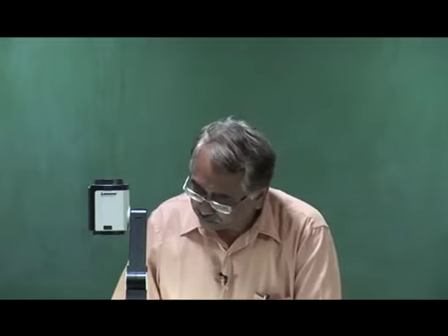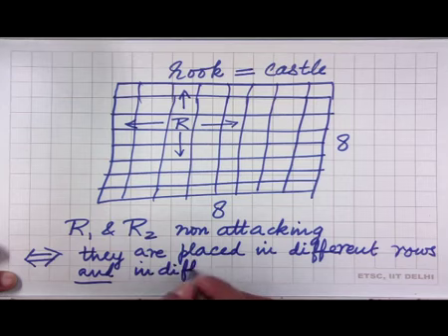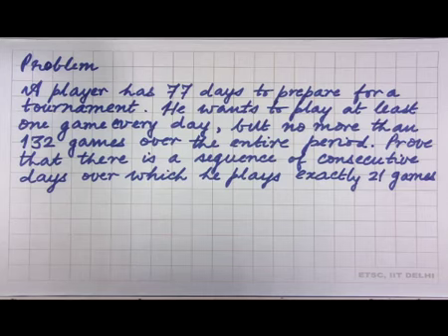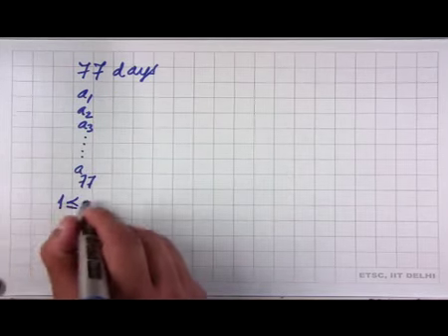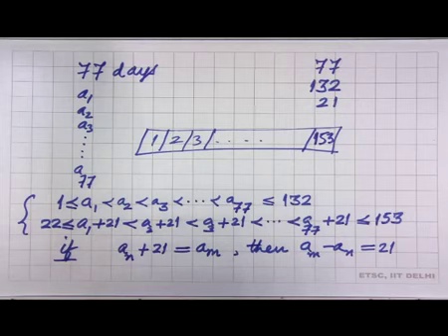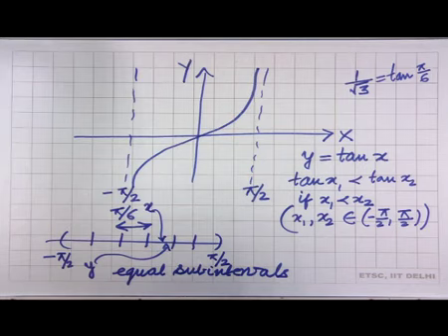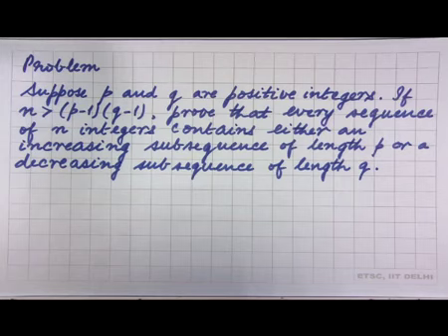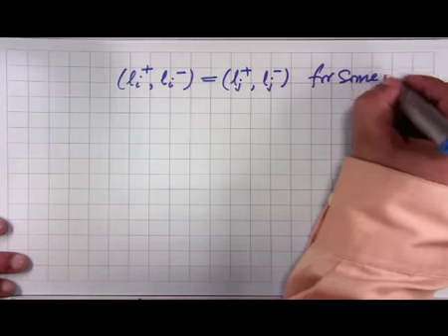Mathematics Class 11 Unit 17 Chapter 02 Pigeonhole Principle L 2/2